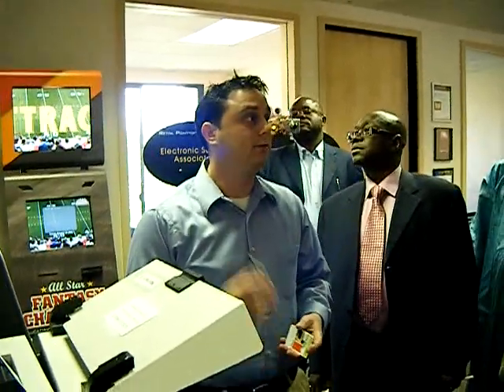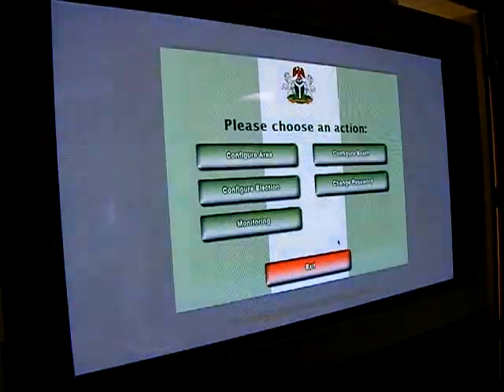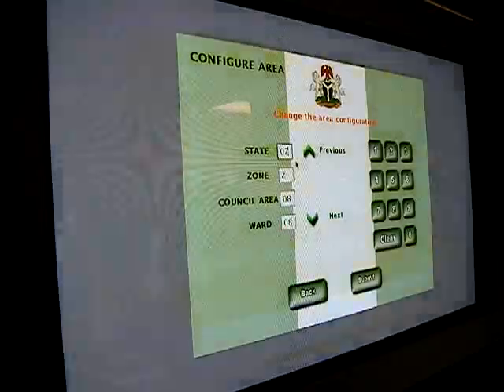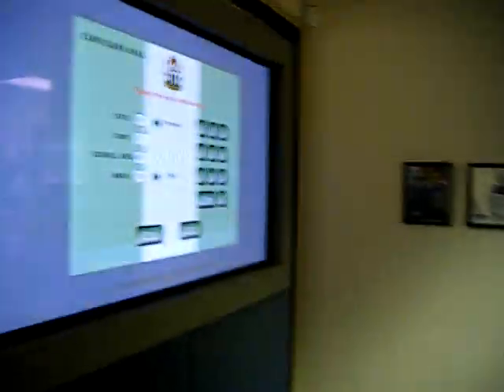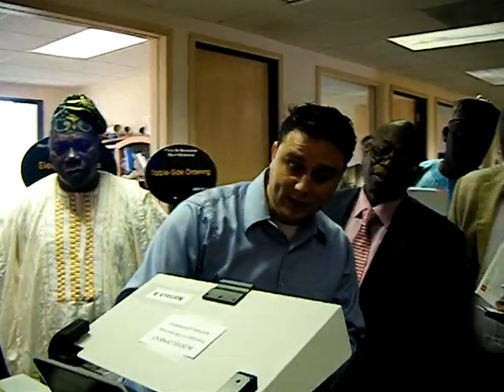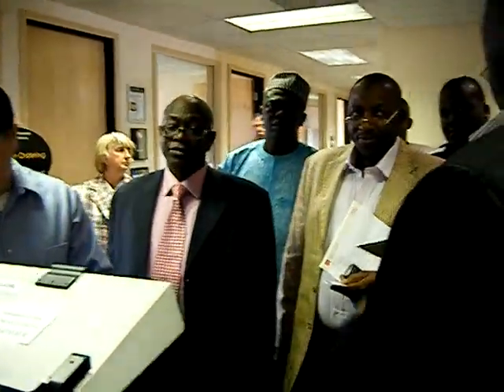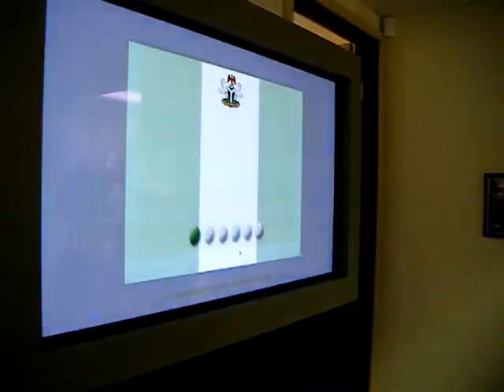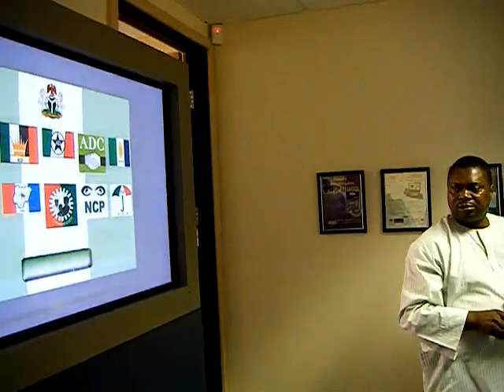Java Based Voting Machine Demo to Nigeria Government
NorhTec, APUNIX and Ansa demonstrate changes asked or in the Nigeria votin machine after one day.